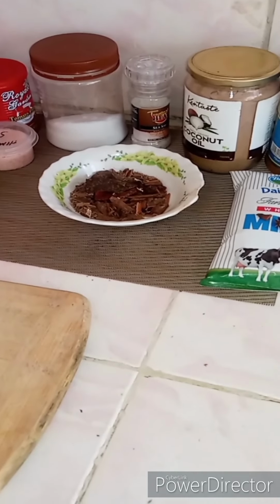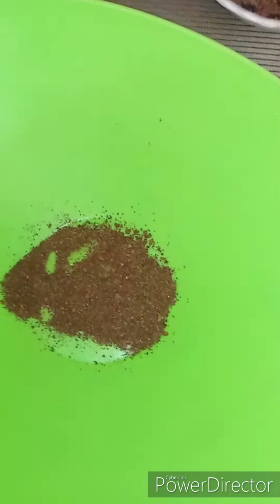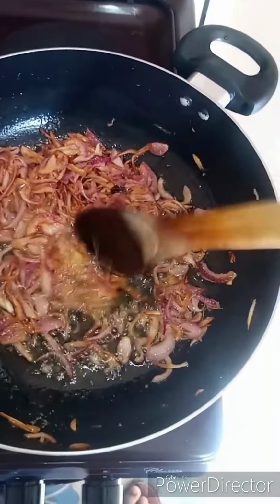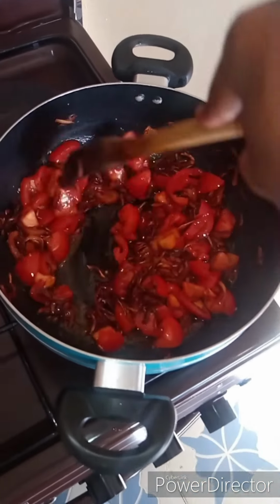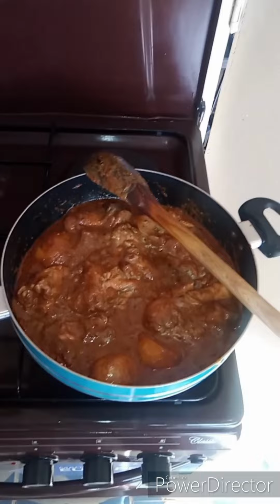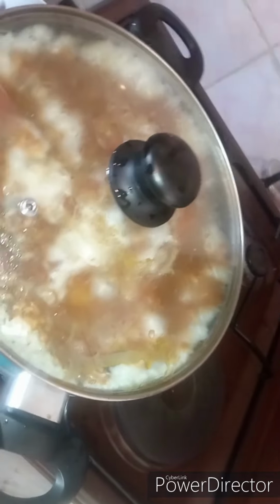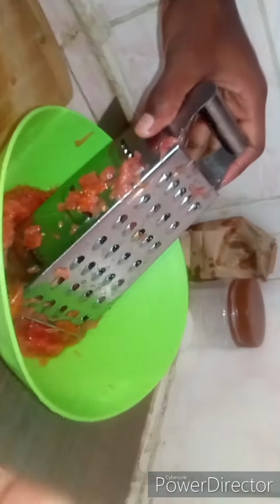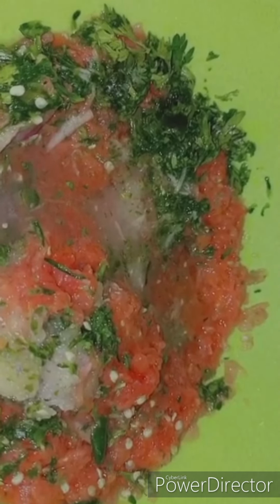Chicken Mandi with hibiscus juice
Hello,welcome to Stasham channel.
In this video i'll be taking you step to step on how i make my mandi chicken at home.

INGREDIENTS
Chicken
rice
tomatoes
onions
Garlic
Chili(optional)
Lemon Juice
Dania
Salt
milk/natural yoghurt
whole spices (your choice)
grounded spices (your choice)

hibiscus juice you just boil hibiscus leaves in water then cool it.

I used power director 365 to edit my video, I'm still new with the editing so kindly bare with me with the voice editing at some point its overlapping.